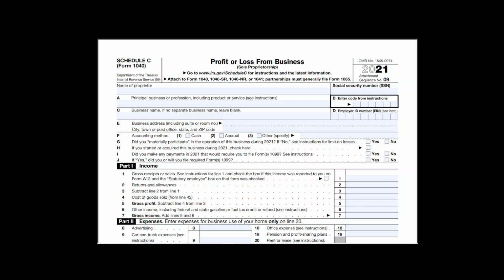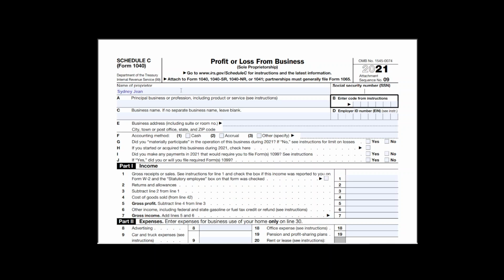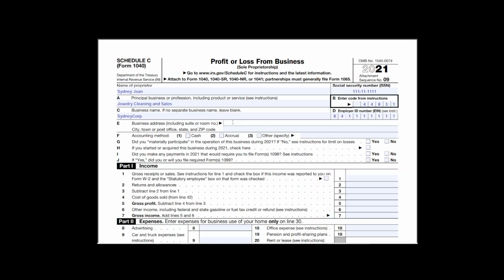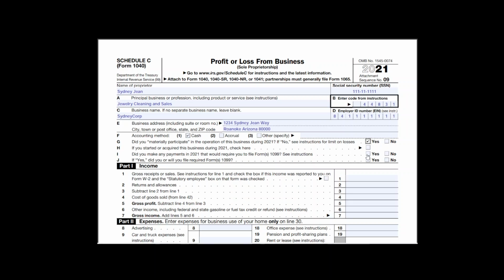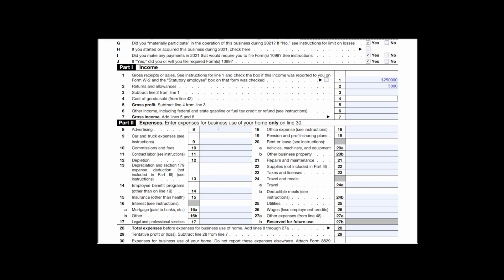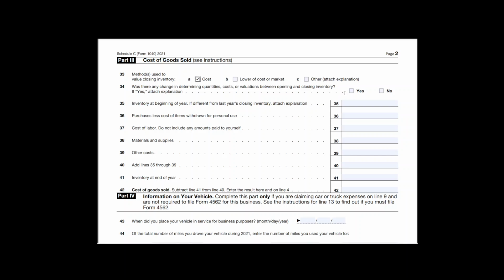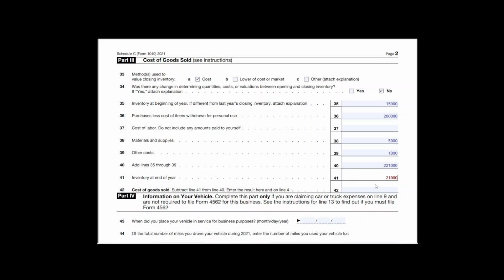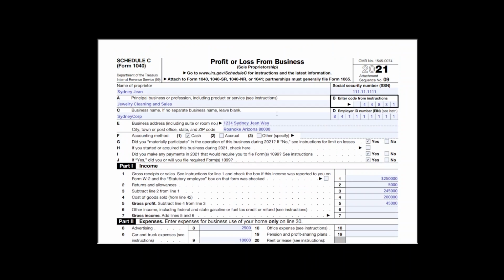Quick Look at Schedule C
This is a quick rundown of the Schedule C and a mock business case to highlight the functions of this form.